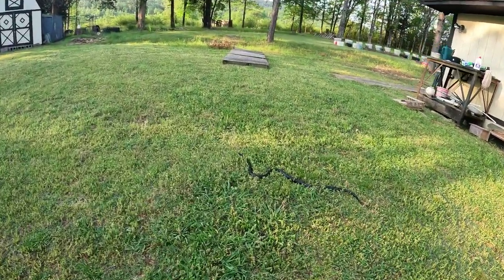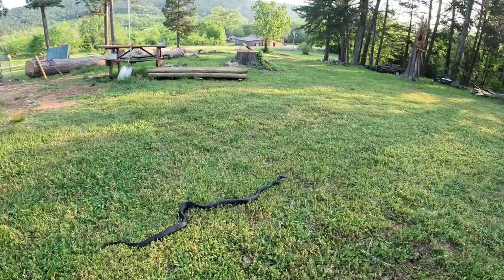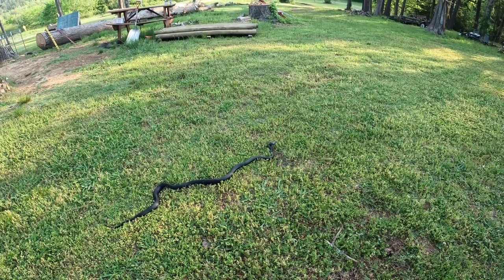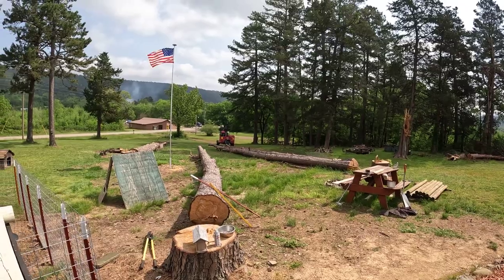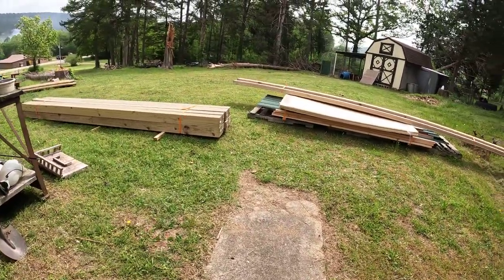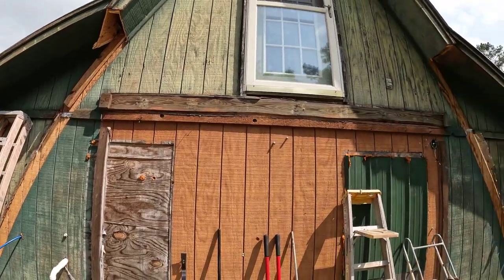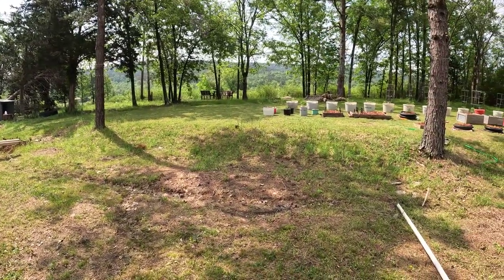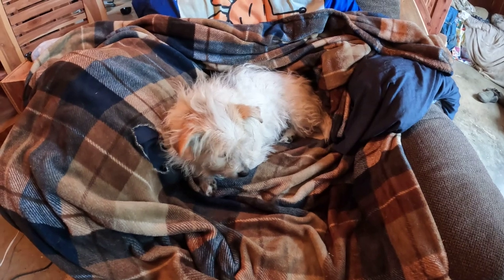LUMBER IS HERE! SO IS THE HEAT AND HUMIDITY.!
The lumber has arrived so that means the build can begin, but man its hot already, but got to get it done! Be patient with me, I don't work in heat well.
Special thanks to Rons Lumber in Howe, Oklahoma for getting my order right and having everything on my list. And professional delivery!

Mailing Address:
Dogman Homestead
P.O.Box 16
Waldron,Ar 72958